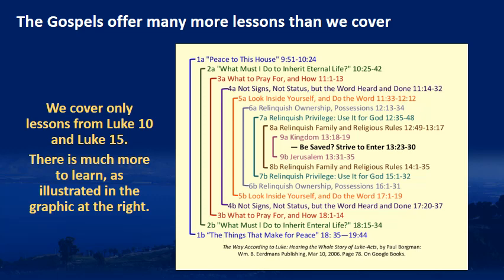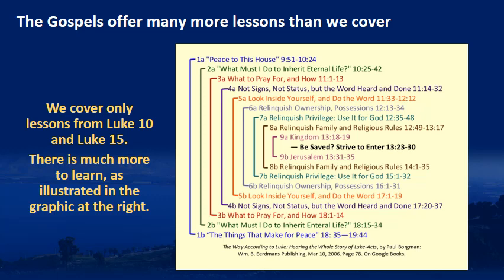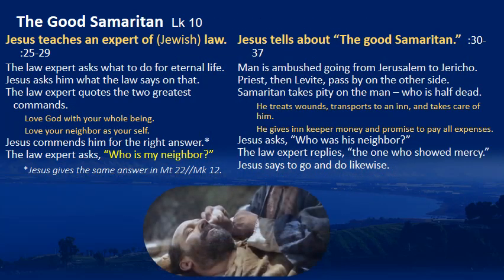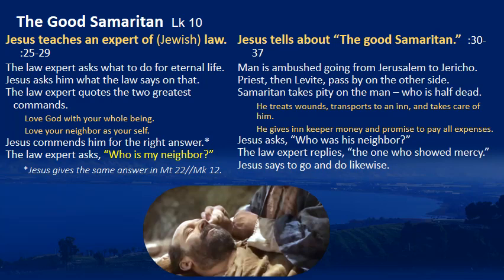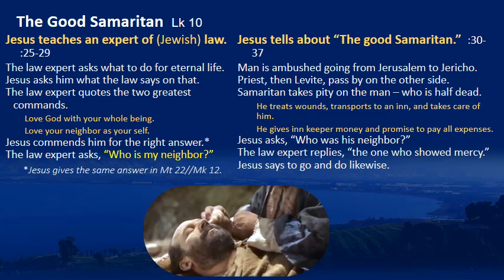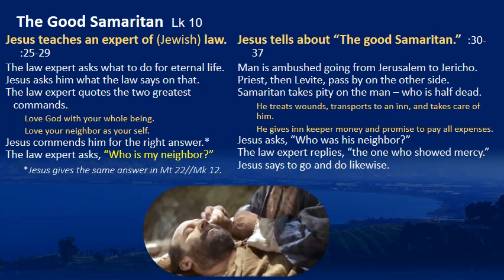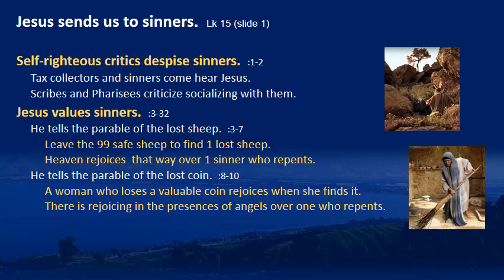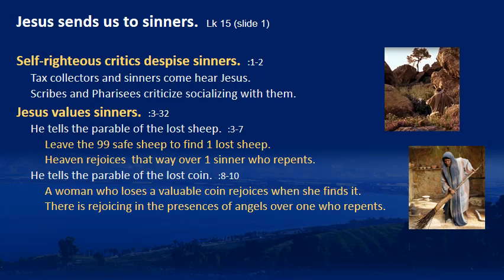3 3 a Sermons from Luke